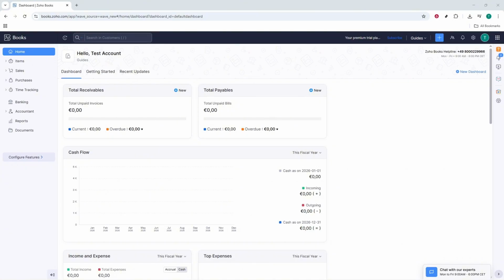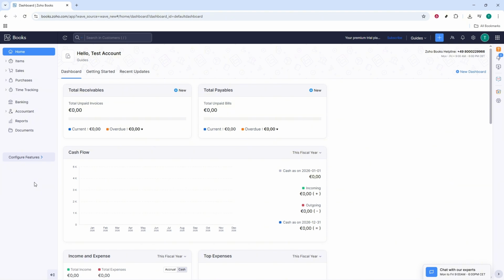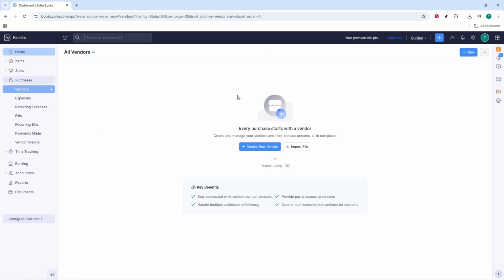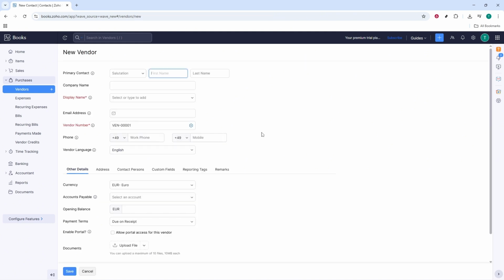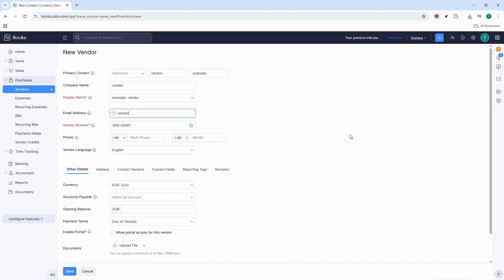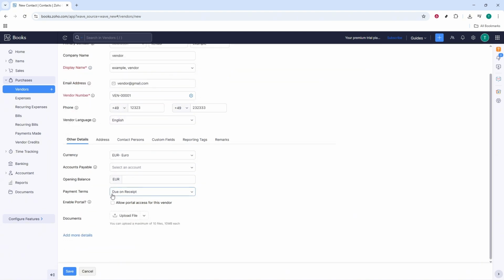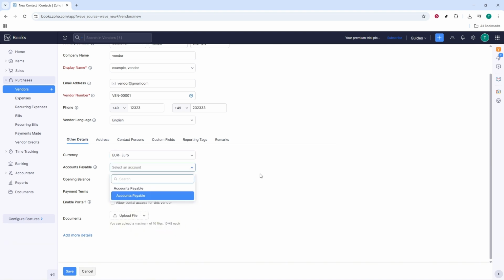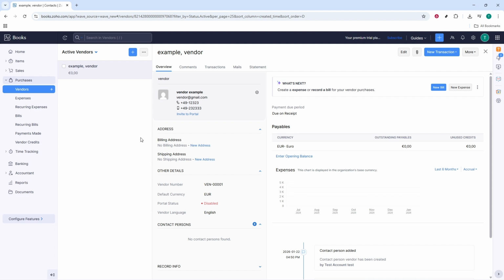How To Add Vendors In Wave Accounting (2026 Guide)